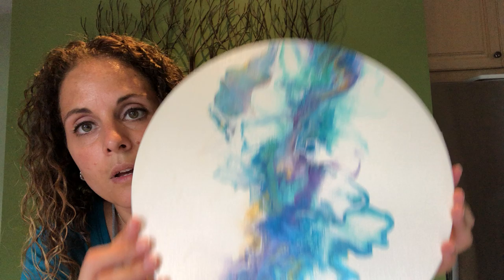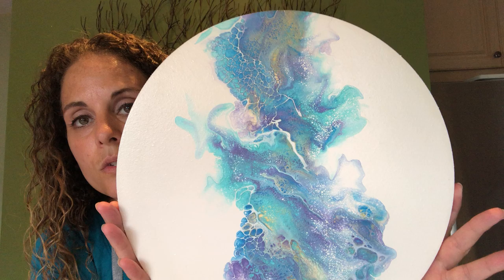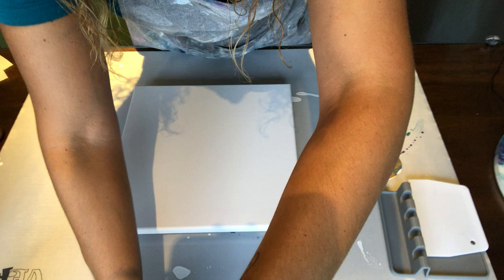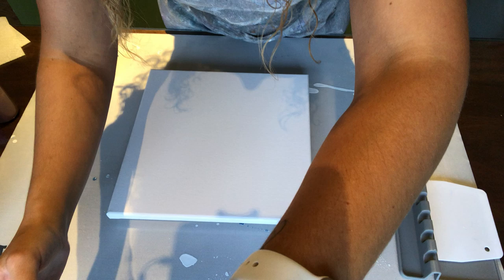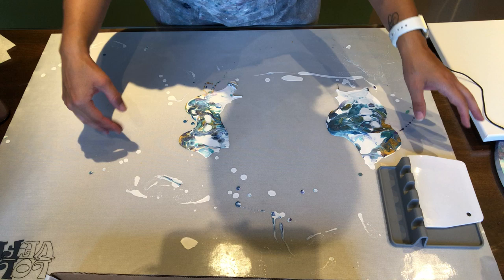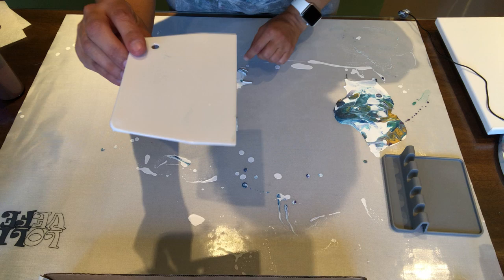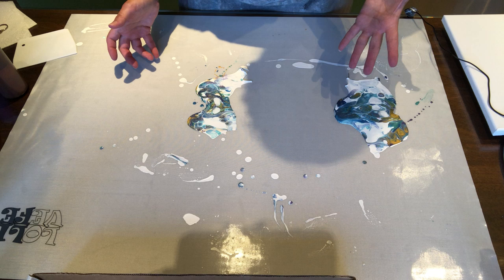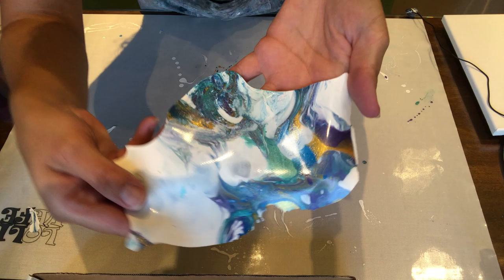#104 - Kiss Pour | Beautiful colors! | Acrylic Pouring | Fluid Artist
Hello everyone!!

Thanks for joining me today! - JUNO Video at the end! :)

SILICONE MAT

I decided to step away from the rounds for now and do a kiss pour.  It’s been a while since I’ve done that.
The colours are just stunning!
What do you think of the results?

Done on a 12x12” canvas

Much Love!